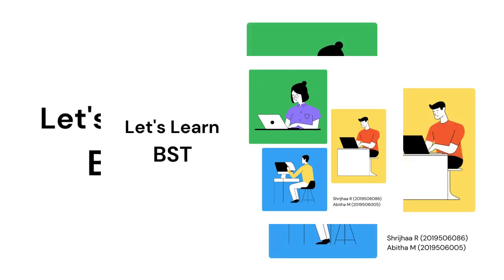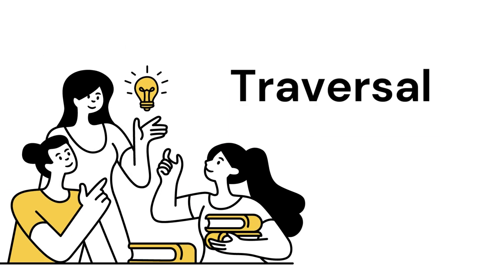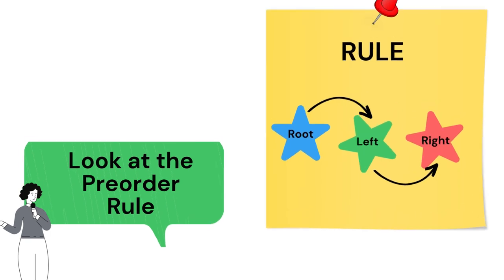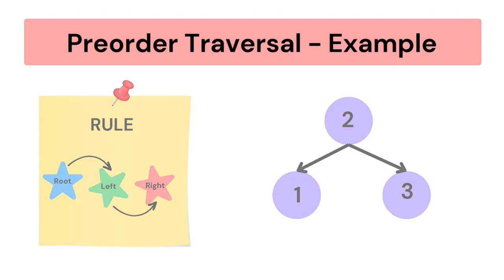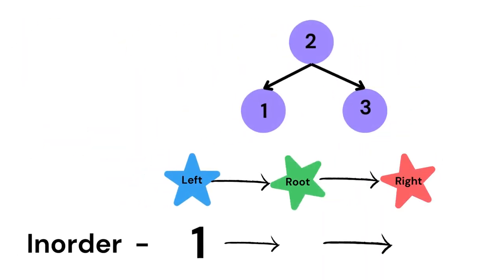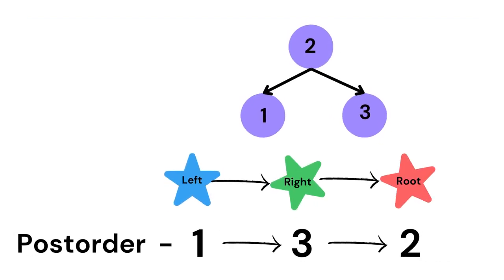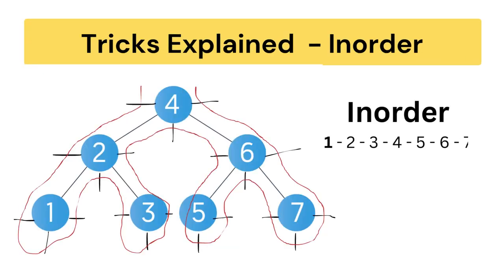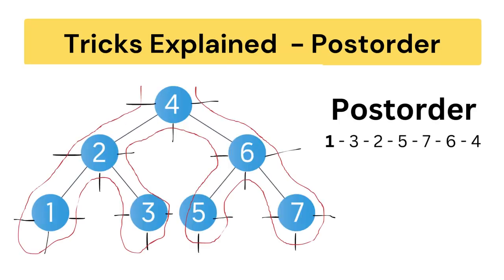BST - Tree Traversals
In this video we are going to learn various tree traversal techniques.

To watch quiz included video, you need to create an account in Edpuzzle and join the class - Binary Search Trees using class code - kacawdo.

Simply click the link below, watch the video and challenge yourself to answer questions related to the video you just watched. 🎯📚

Good luck, and let the quiz begin! 🚀🎉